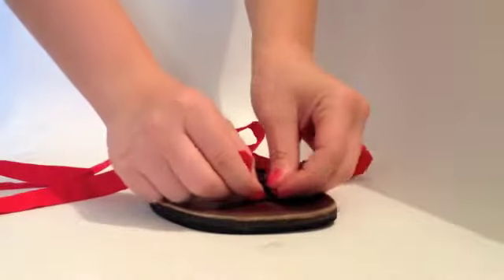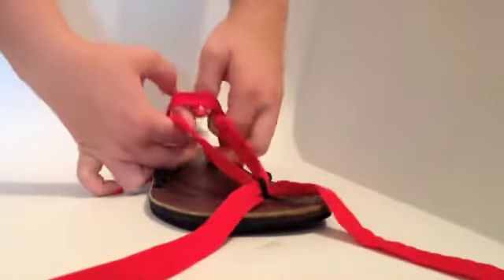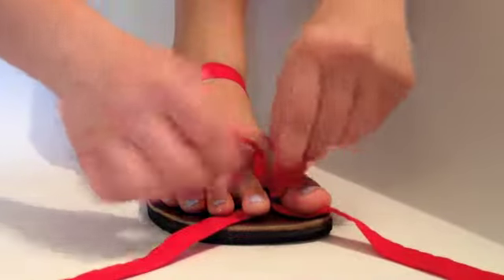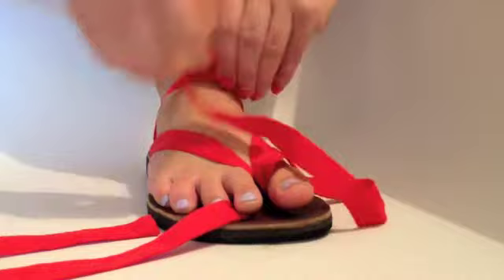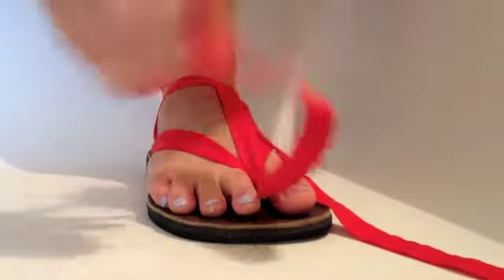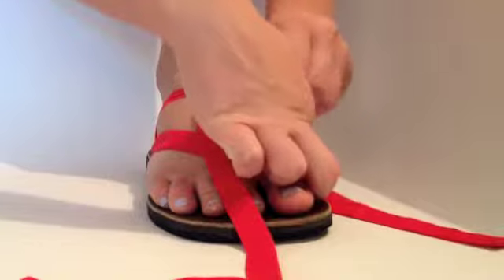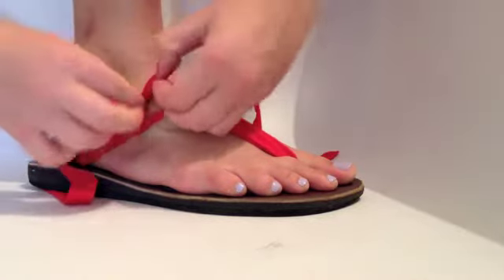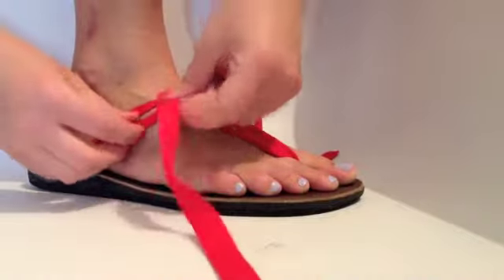Sseko Designs The Holly Tie